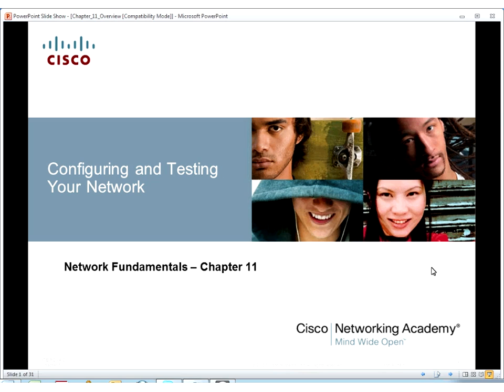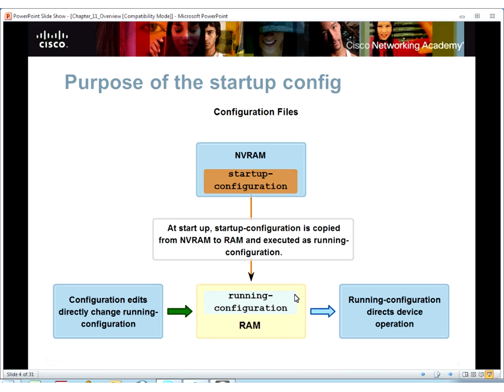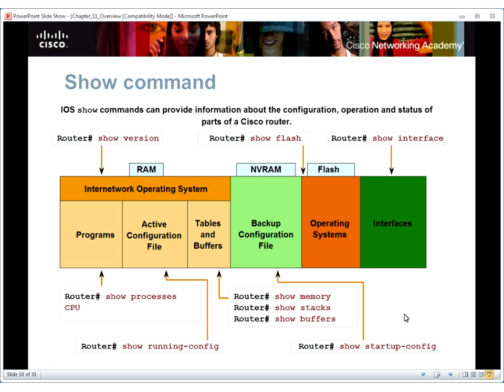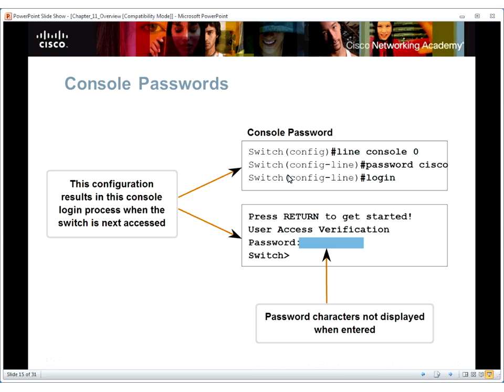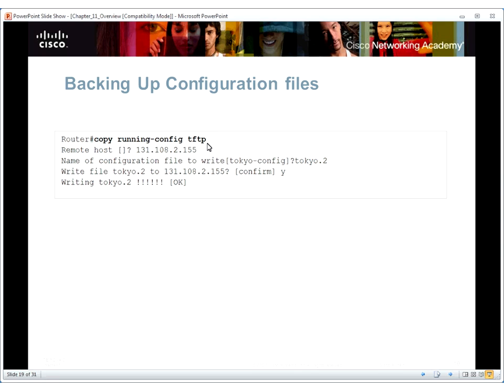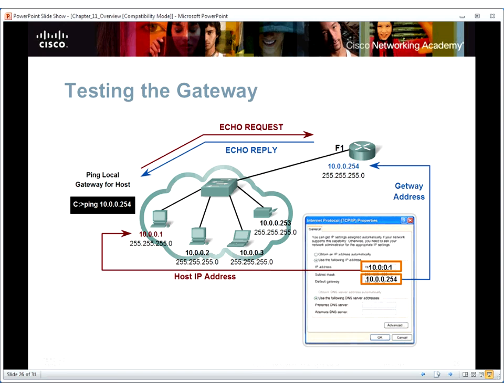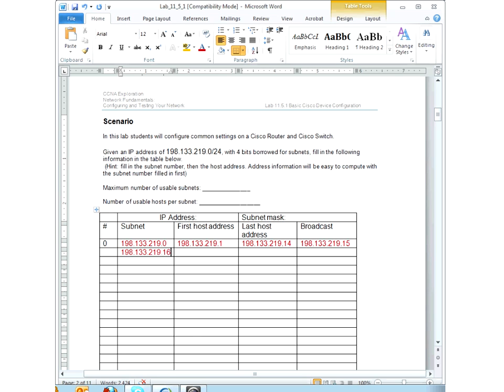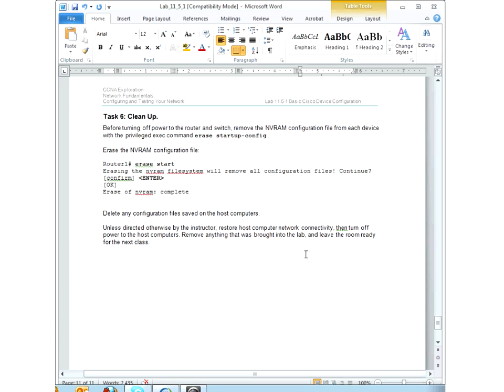Richard Grotegut CNET 155A Network Fundamentals 10162012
This course introduces the architecture, structure, functions,
components, and models of the Internet and other computer
networks. It uses the OSI and TCP layered models to examine
the nature and roles of protocols and services at the
application, network, data link, and physical layers. The
principles and structure of IP addressing and the fundamentals
of Ethernet concepts, media, and operations are introduced to
provide a foundation for the curriculum. At the end of the
course, students build simple LAN topologies by applying basic
principles of cabling; performing basic configurations of
network devices, including routers and switches; and
implementing IP addressing schemes.